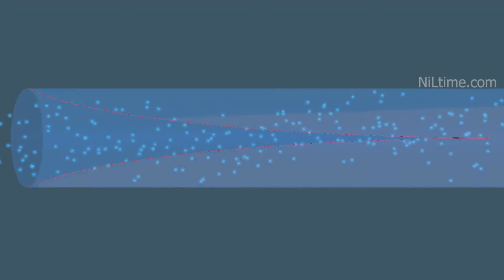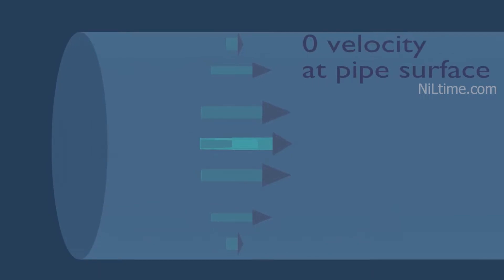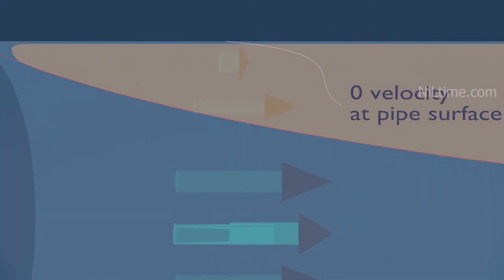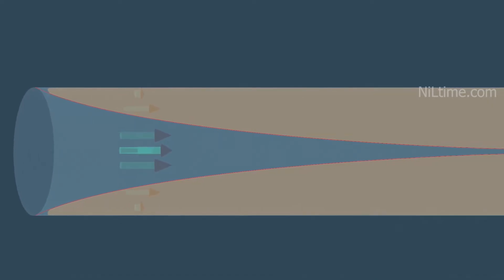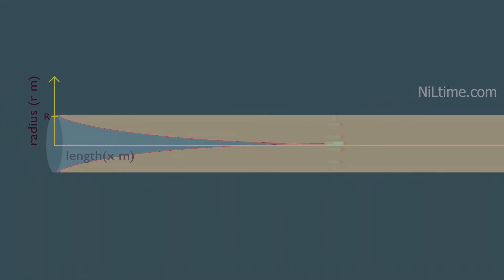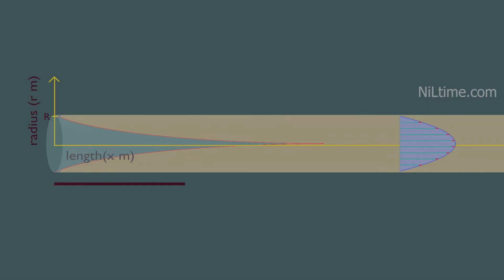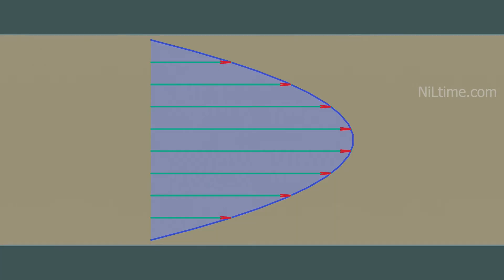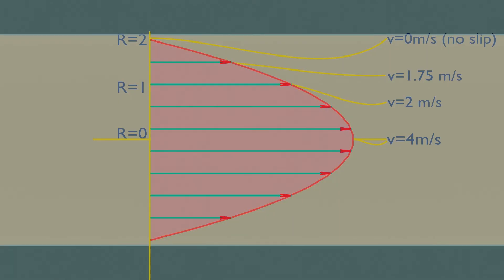Fluid Boundary layer and velocity profile animation (Fluid Mechanics)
This is a short animation video which will describe the concept of no-slip condition, velocity profile and boundary layer, which occurs on fluid flowing through pipe. Watch on full 1080P for better understanding.  Also I will always suggest reading your fluid mechanics text book for detail understanding...